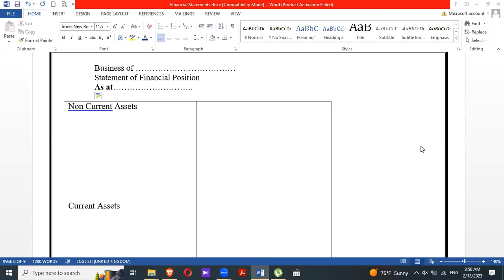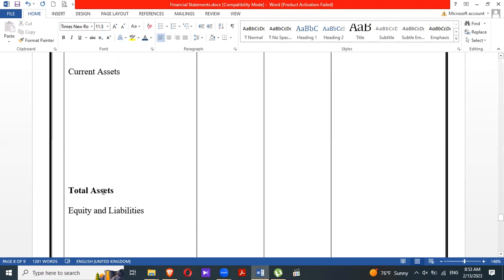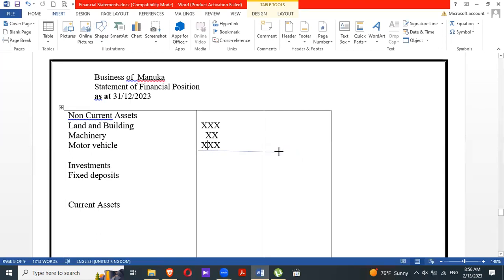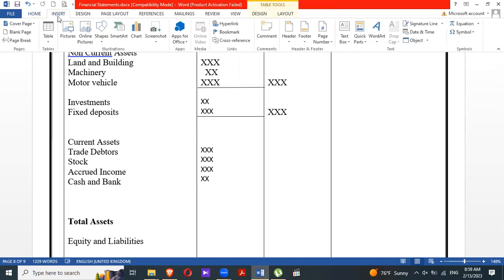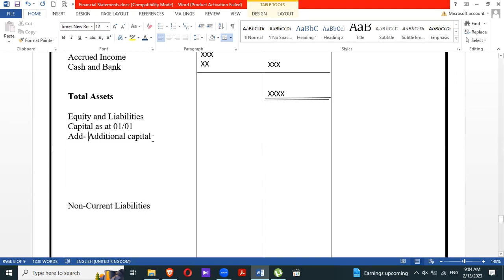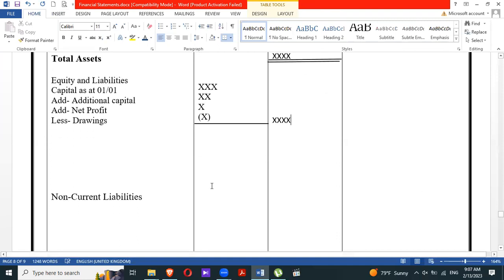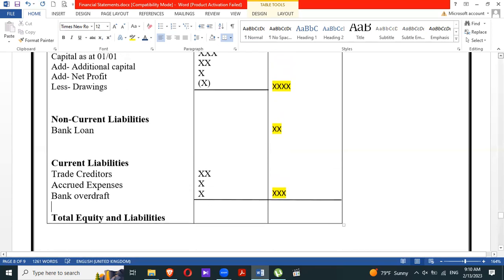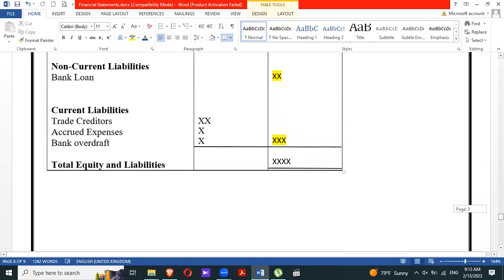Statement of Financial Position Part 2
Preparation of Financial Statements of a Sole Trade Business